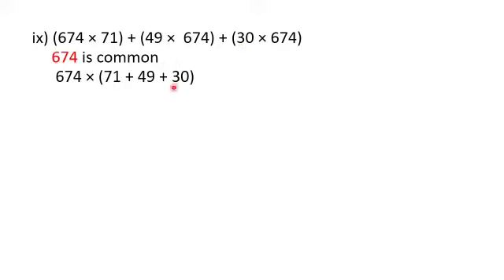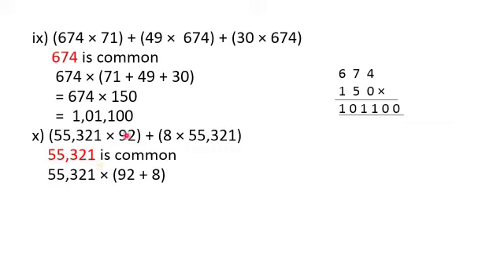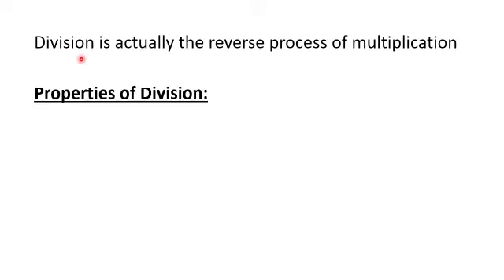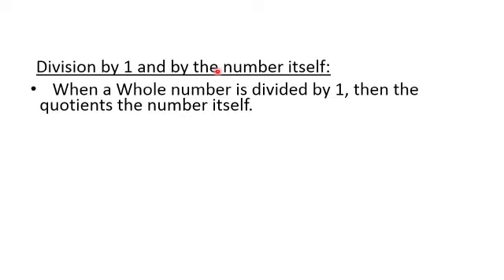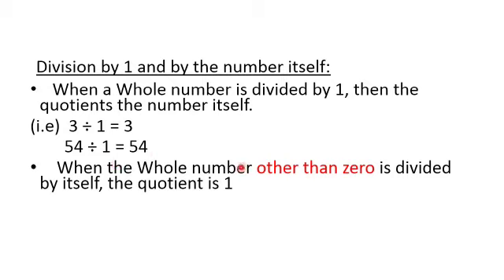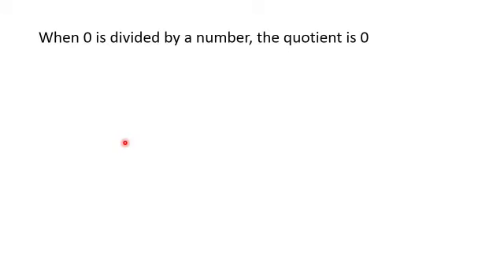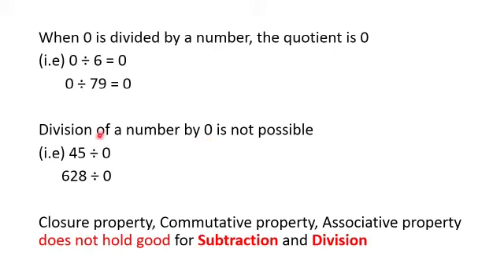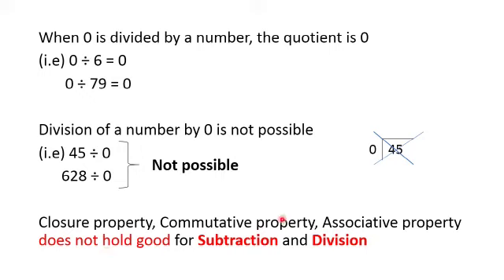23 June 2020(3)